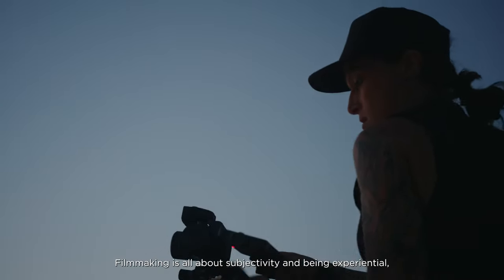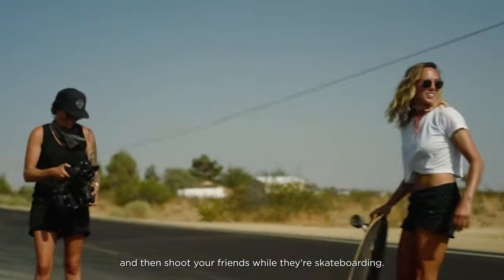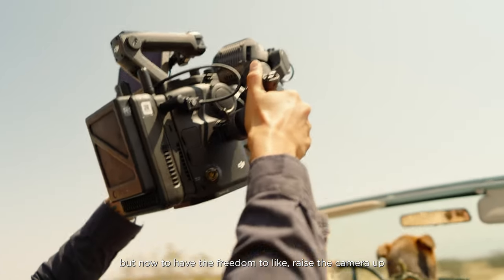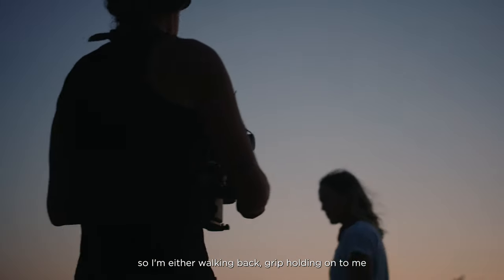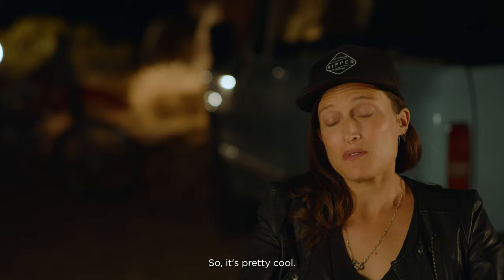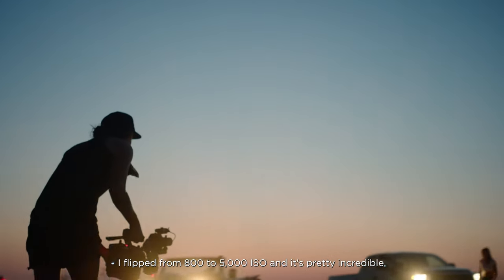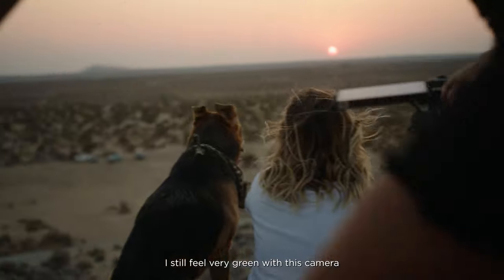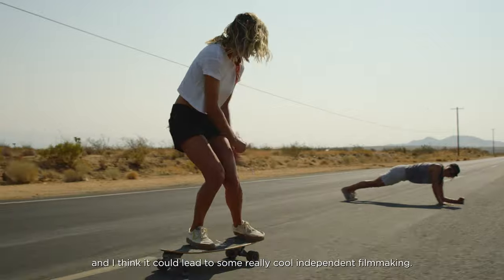DJI Ronin 4D - Creating a Short Film as a Solo Filmmaker with Rachel Morrison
Oscar nominated Cinematographer Rachel Morrison, ASC recently put the DJI Ronin 4D through its paces in creating her short film "Play Hard".
In it, she experimented with the multiple tracking options as well as the 4th axis stabilization to see how much extra freedom the DJI Ronin 4D offered versus traditional solutions.